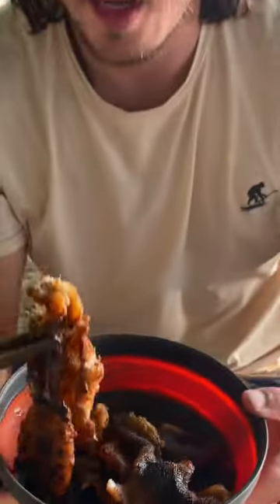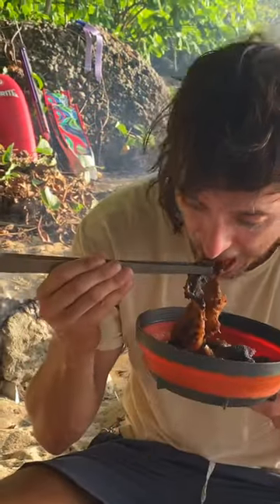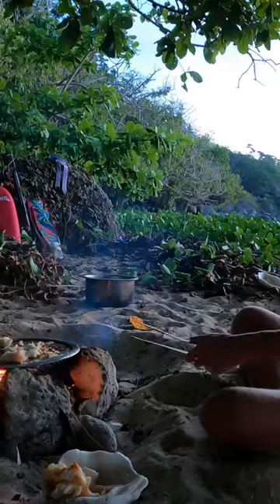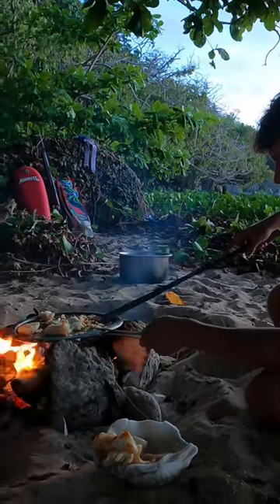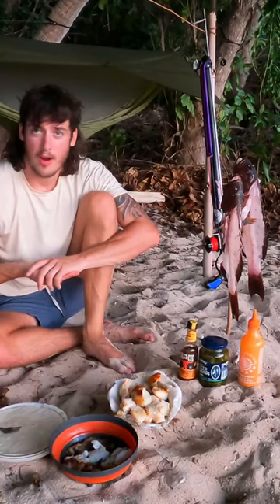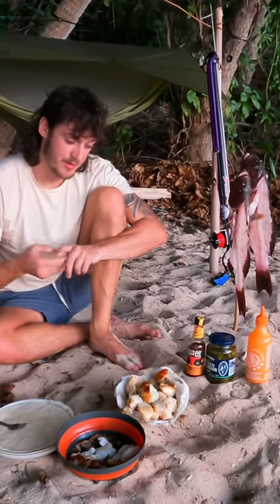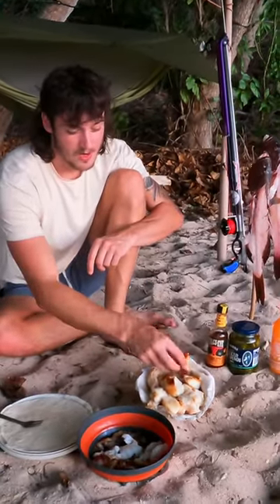Crispy Coral Trout on Island Survival